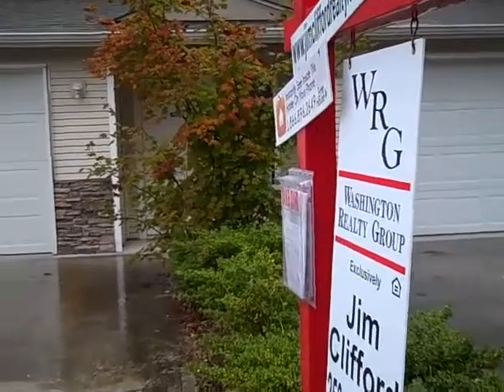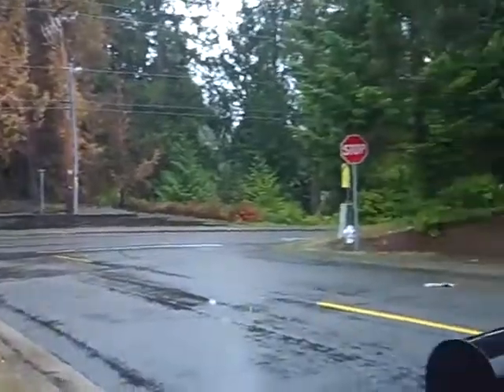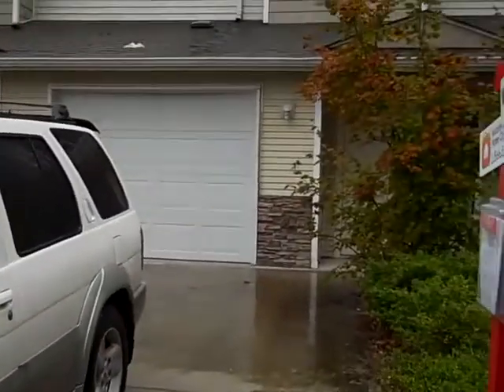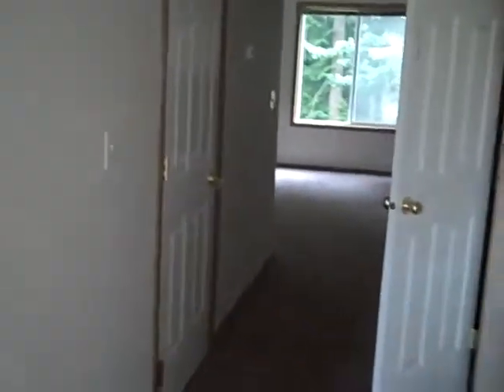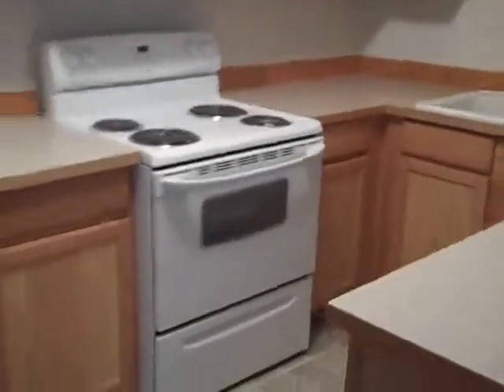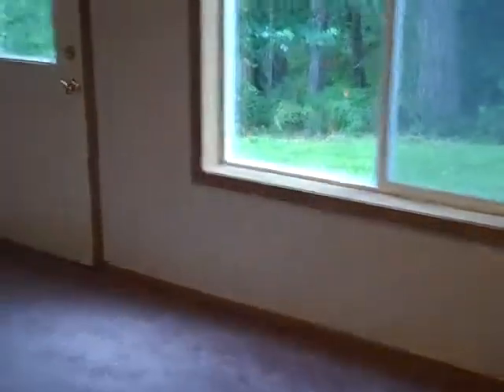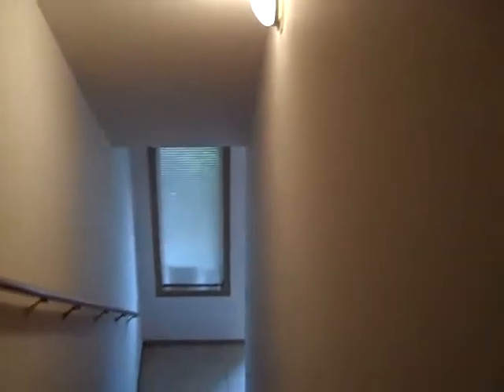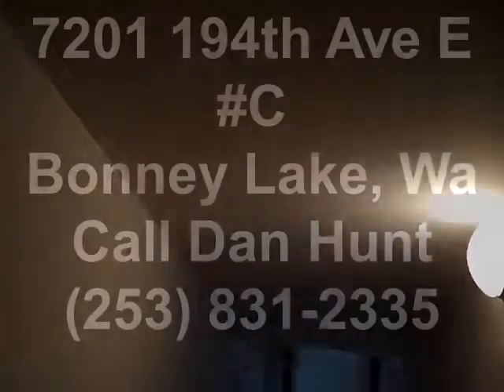7201 194th Ave E C Bonney Lake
2 bedroom townhouse style with attached garage and detached garge (or storage). Both bedrooms have full private bathrooms. Large living room with fireplace open to kitchen and dining area. Built in 2002. This is great opportunity. Very close to City of Bonney Lake waterfront park and rereational area including a boat launch to Lake Tapps. Come see this for yourself and understand why this is the place you will want to live.